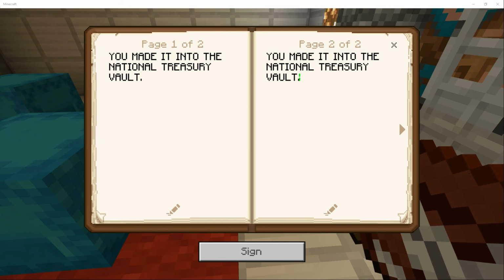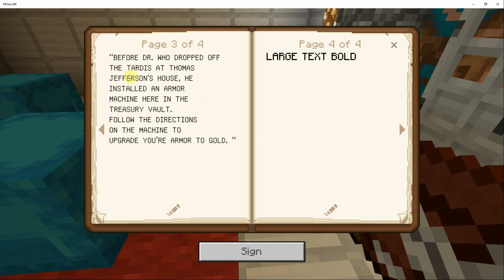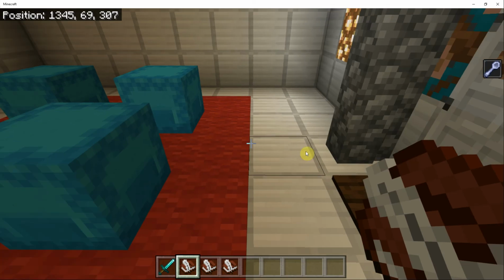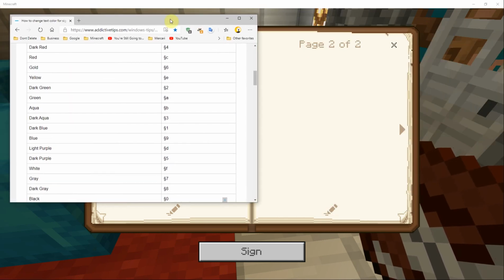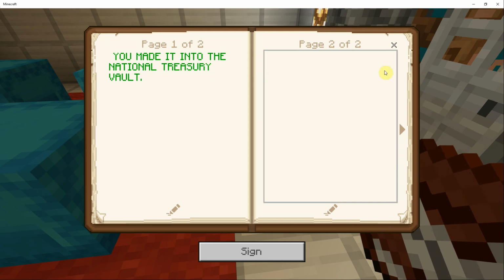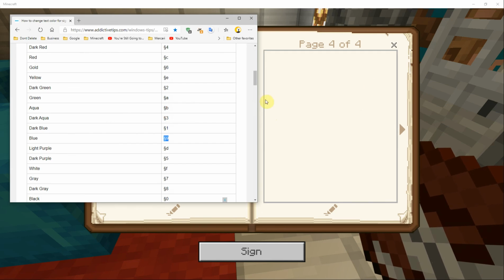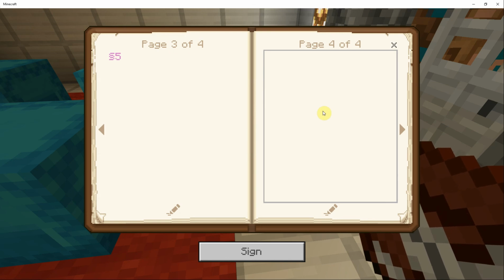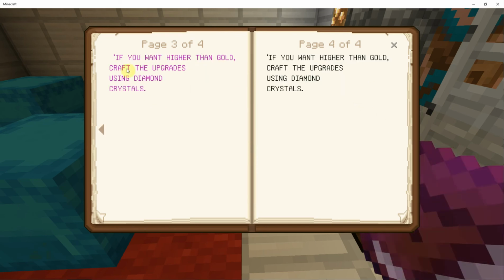COLORED TEXT FOR BOOK AND QUILL (MINECRAFT BEDROCK)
Ever wanted to change to color of the text of your Minecraft Signs or Book And Quill? This video show you how it works.

HOW TO MAKE COLOR TEXT AND BOLD AND PLAIN TEXT IN YOUR BOOK & QUILL (BEDROCK)
IN THIS VIDEO, LEARN HOW TO CHANGE THE COLOR OF THE TEXT WRITTEN IN YOUR MINECRAFT BOOK AND QUIL. ALSO HOW TO USE BOLD LARGE TEXT FONT OR PLAIN SMALL TEXT FONT IN YOUR BOOK AND QUIL.  YOU'LL ALSO LEARN HOW TO COMBINE THE TWO.
(Bedrock 1.16 Windows 10)

Here is the link to the color codes mentioned in this video. Color codes can be used within Minecraft Book and Quill and demonstrated in this video, and can also be used in signs, and suggested on the website.
Remember these instructions work with Bedrock Versions of Minecraft, like Windows 10, PlayStation 4, Xbox One, Fire TV versions and the Nintendo Switch. Also referred to as "Pocket Edition", "MCPE", or "Pocket/Windows 10 Edition" and PE.

SkyThrusters
All International Rights Reserved
SkyThrusters is part of RGAP Creative Studio